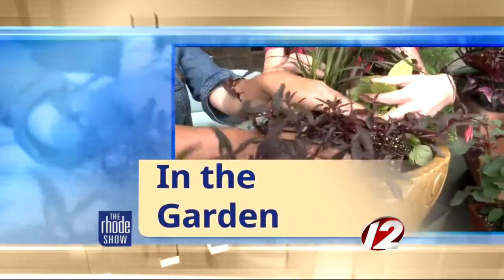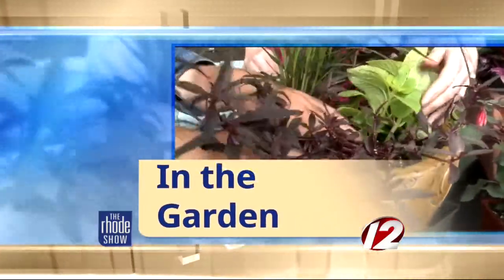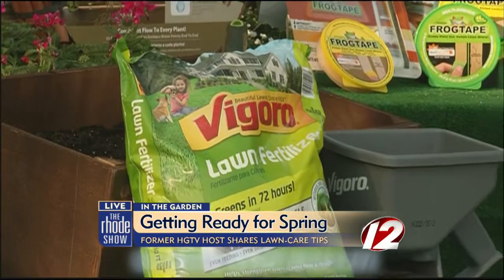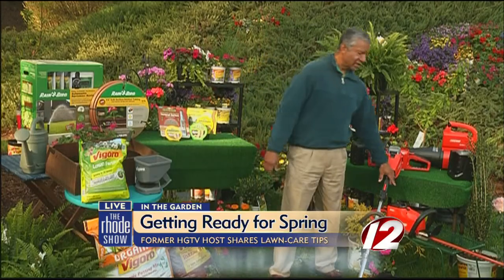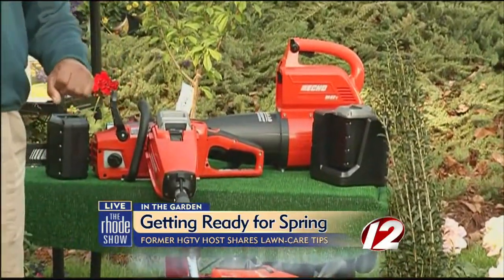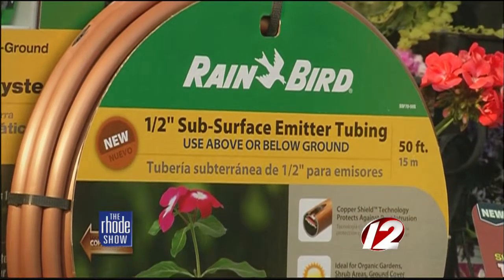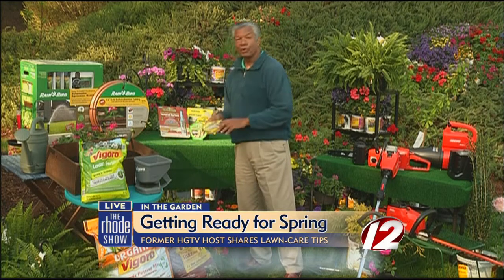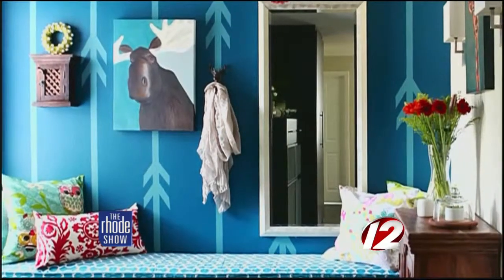Former HGTV host shares lawn-care tips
Spring is finally here, and with the promise of warm weather, people are ready to get outside and enjoy their backyards.